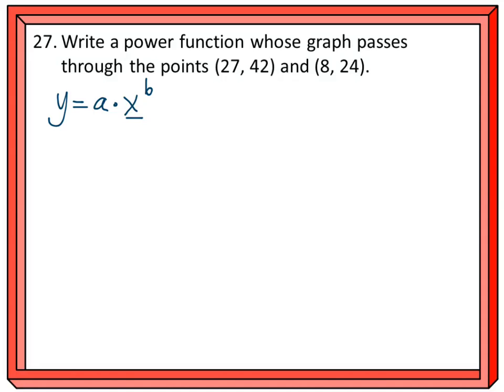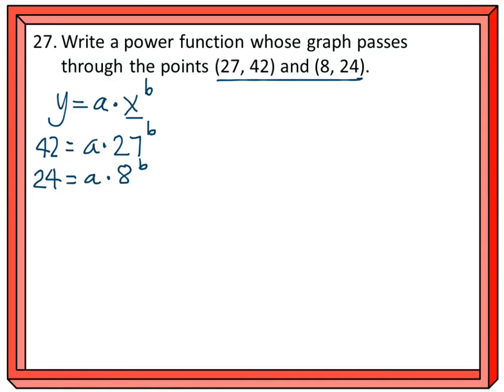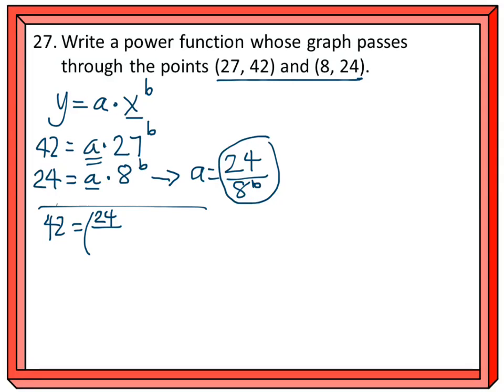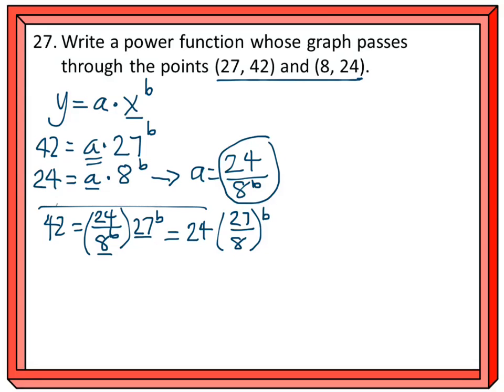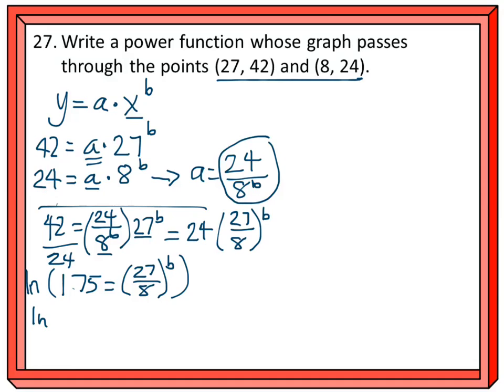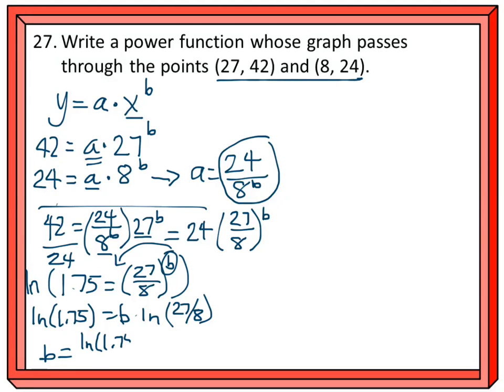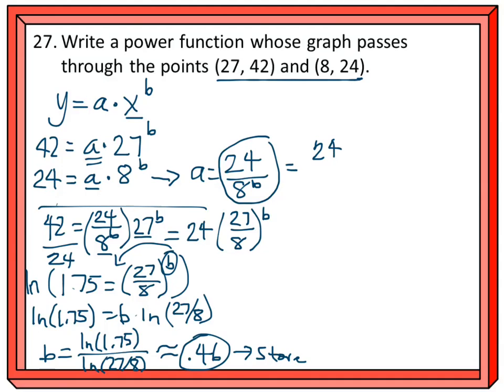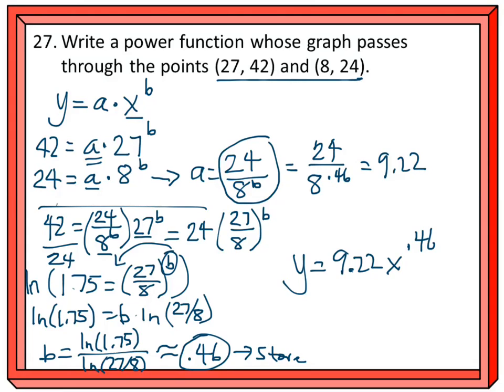A T10: Q27